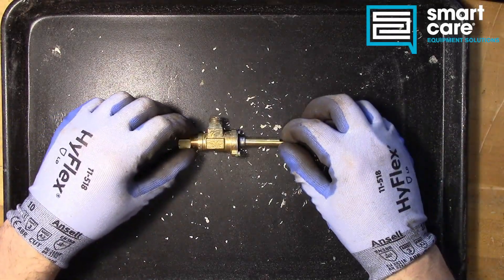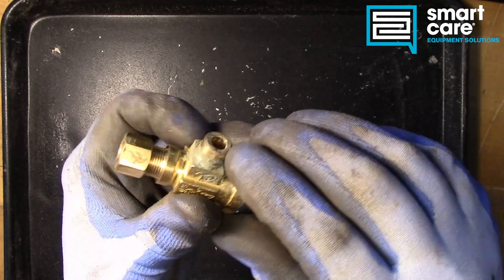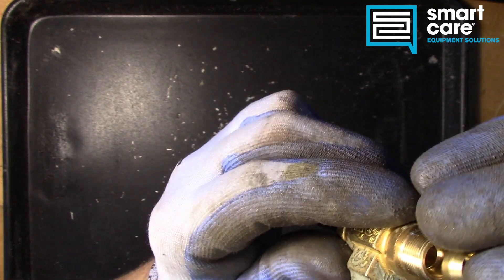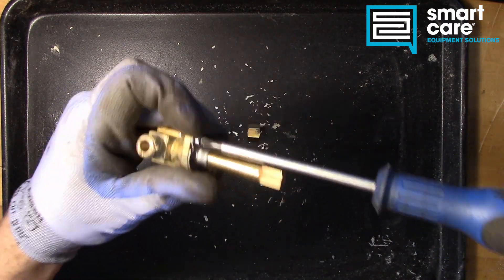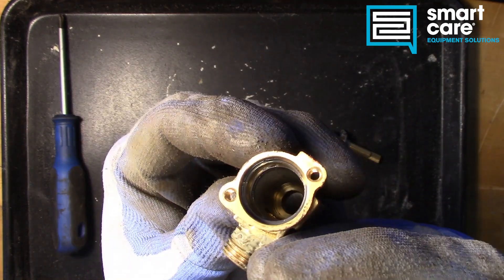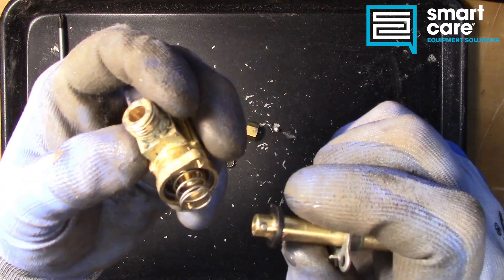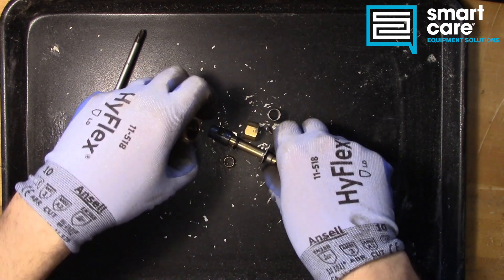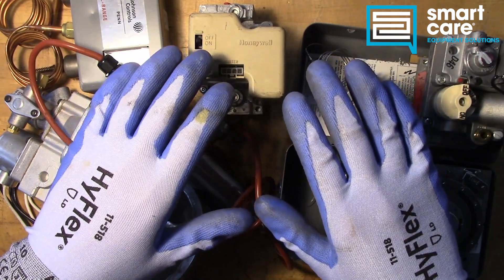Teardown Tuesday Episode 16: Burner Valve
Jack Kell of the SmartCare technical training group tears down a burner valve commonly found is gas cooking equipment.